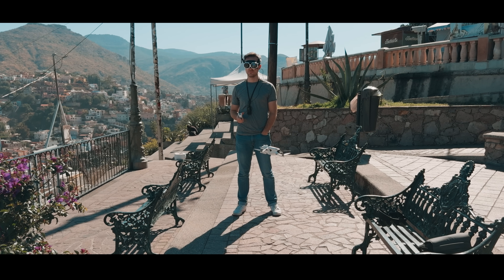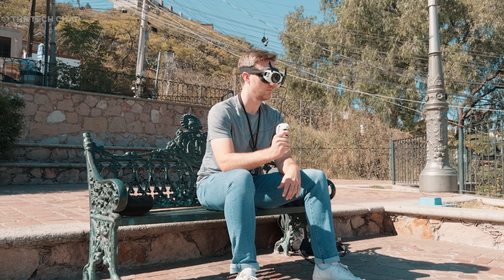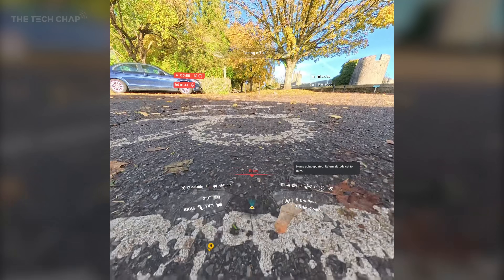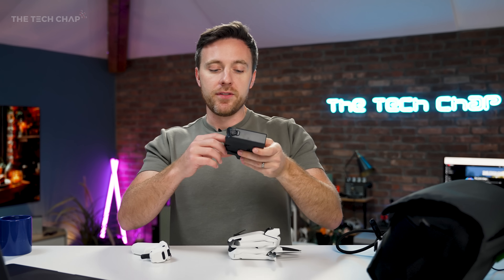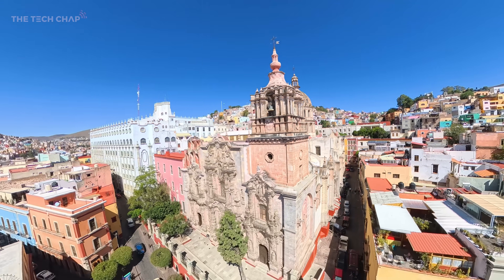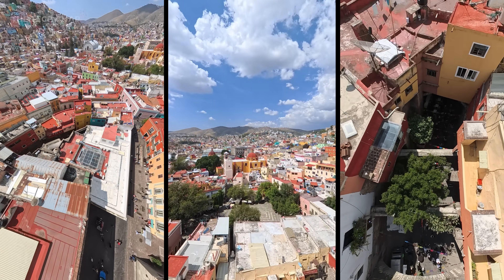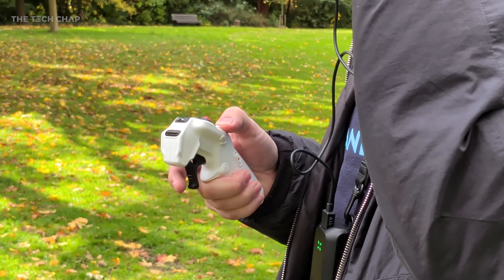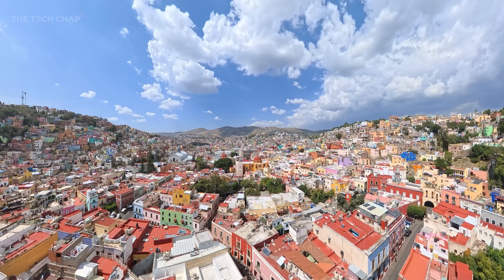Why the Antigravity A1 Blew My Mind. [World’s 1st 360° 8K Drone TESTED]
The World's 1st 8K 360 drone - does the Antigravity A1 drone live up to the hype?

00:22 360 Drone - Why?
02:14 The Setup
04:19 Battery Life
05:29 8K 360
06:17 Getting the Shot
07:20 Reframing the Shot
09:31 Why buy one?
10:20 Issues
11:25 Wrap up